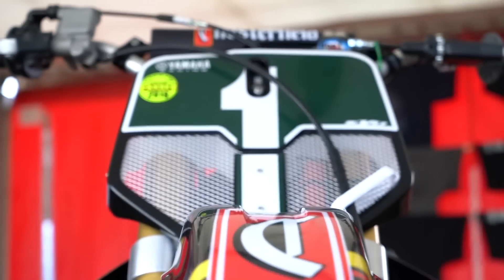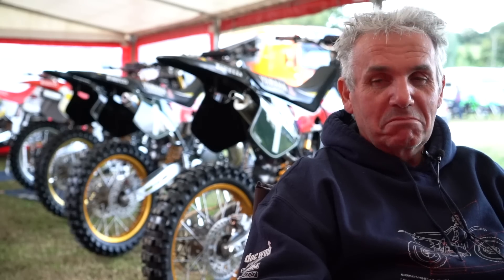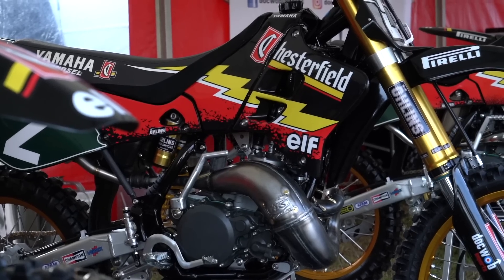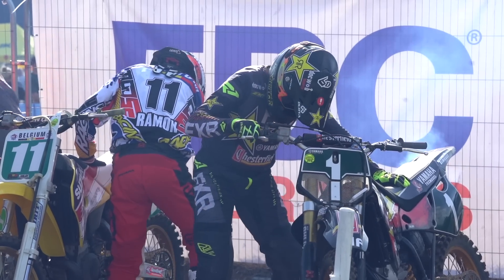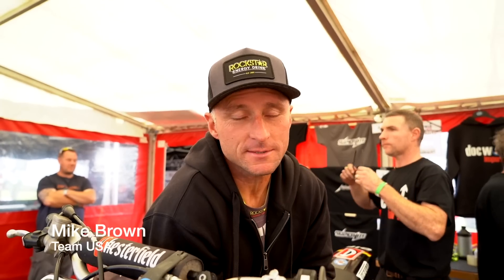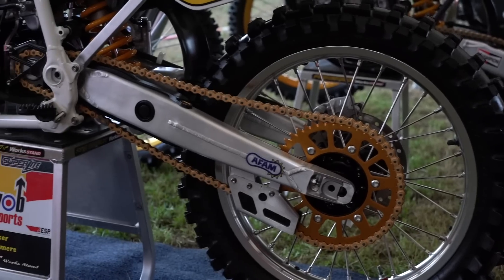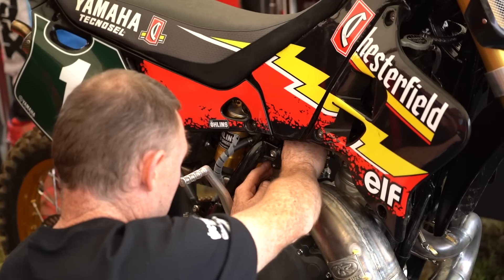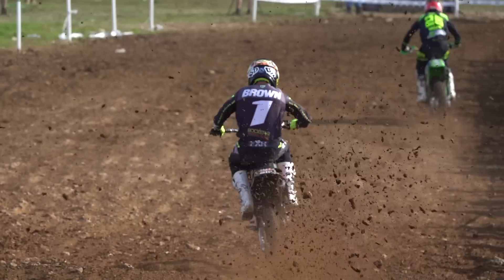2-Stroke retro: Building replicas of HRC Honda CR500s and Chesterfield Yamaha YZ250s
For three of the world's fastest racers - Mike Brown, Ivan Tedesco and Ken De Dycker - master bike builder Rob 'Doc Wobs' Walters went all-out to create some of the most exotic, factory style retro racers on the planet for the VMXdN retro race at Farleigh Castle.
For Americans Brown and Tedesco, he built replicas of the factory Chesterfield Yamahas from 1993, bristling with factory parts or new, exact copies.
And for Belgian De Dycker, a pair of Honda CR500s were built. One as a 1994 Honda of Troy replica, and one 1990 model as an homage to the late Eric Geboers that had lots of factory bits.
Listen to what it entailed building the bikes, what it was like to race them and  check out the bikes themselves in action.